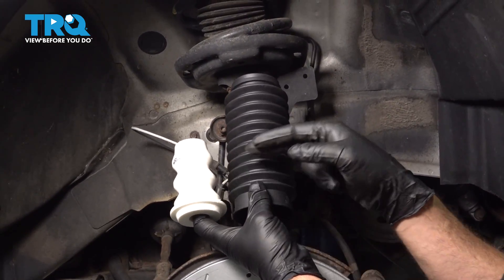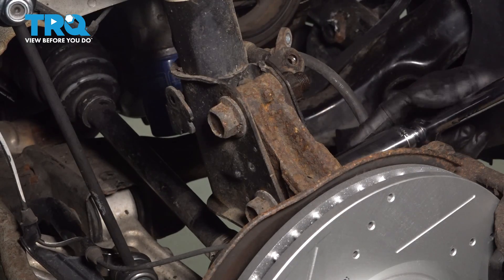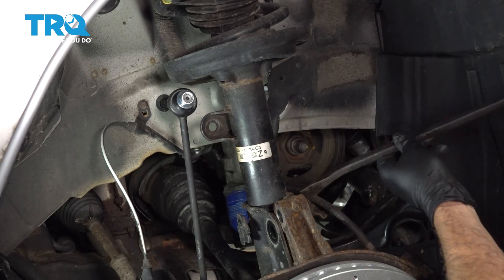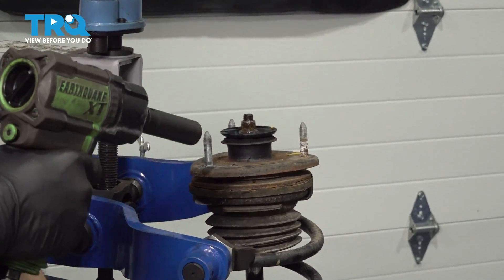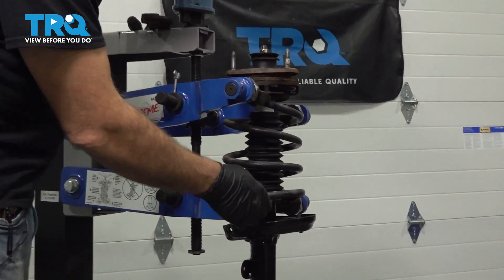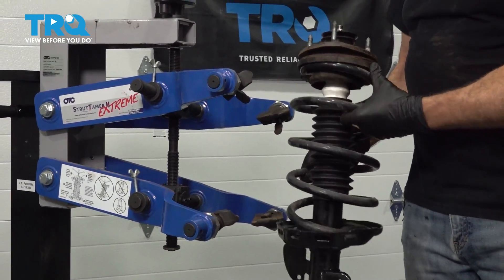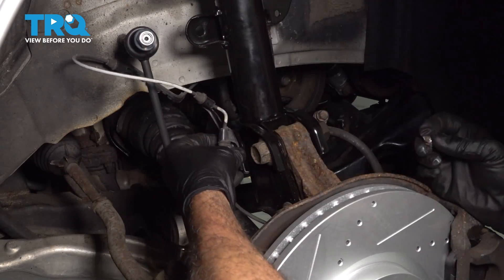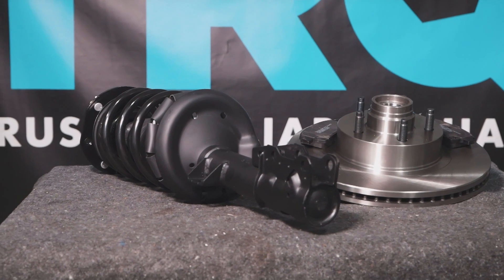How to Replace Front Strut Bumper and Boot 2009-2015 Honda Pilot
This video shows you how to install a strut bumper and boot on your 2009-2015 Honda Pilot. The strut boot protects the strut damper from intrusion by water and debris, and the bumper protects the strut when it bottoms out. If the boot or bumper have worn out on your strut assembly, you should replace them.

This repair was done on a 2011 Honda Pilot EX 3.5L Sport Utility 4-Door and the process should be similar on the following vehicles:
2009 Honda Pilot
2010 Honda Pilot
2011 Honda Pilot
2012 Honda Pilot
2013 Honda Pilot
2014 Honda Pilot
2015 Honda Pilot

• 24mm Socket
• Strut Spring Compression Tool
• Anti-Seize Grease
• Bungee Cord
• Marker / Writing Utensil
• Rust Penetrant
• Safety Glasses
• 6mm Allen Wrench
• Hammer
• Razor Blade / Gasket Scraper
• Wheel Chocks